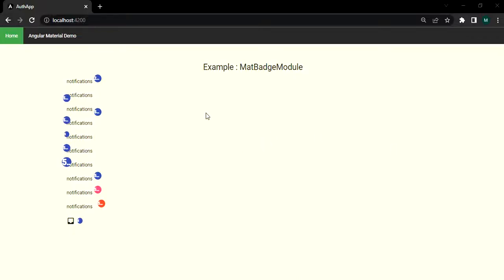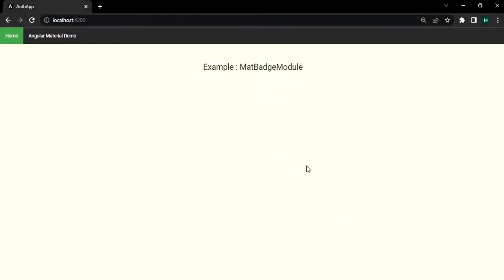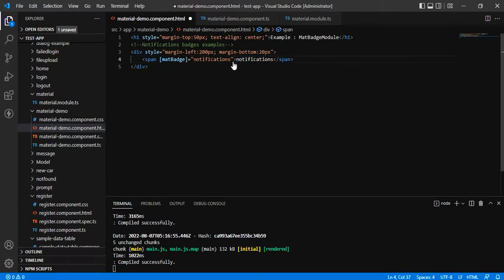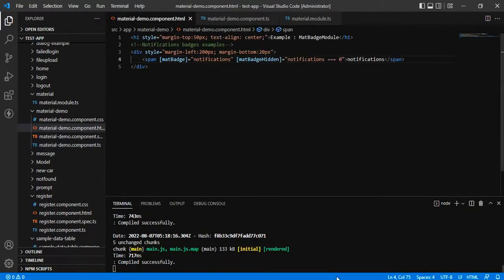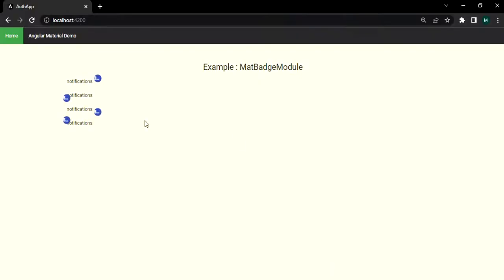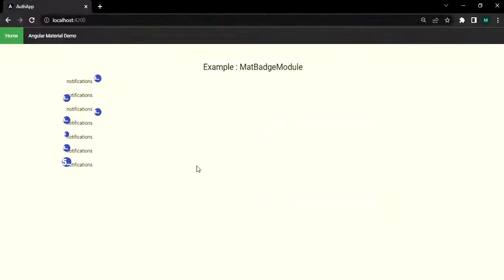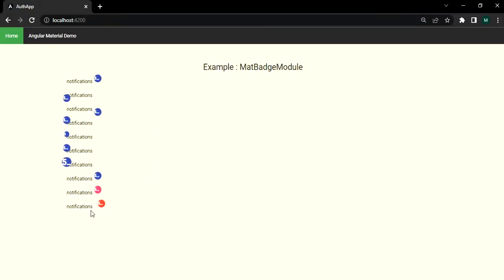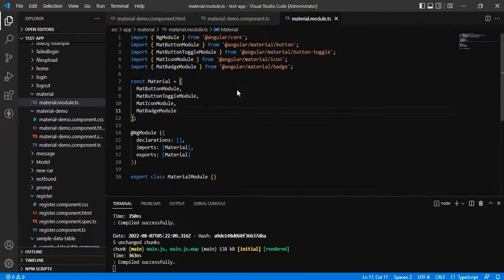Angular Material Tutorial | MatBadgeModule with example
In this video we will see how we can use MatBadgeModule in angular application.